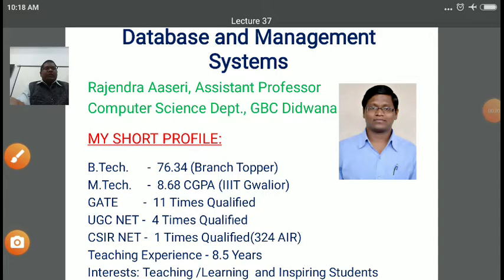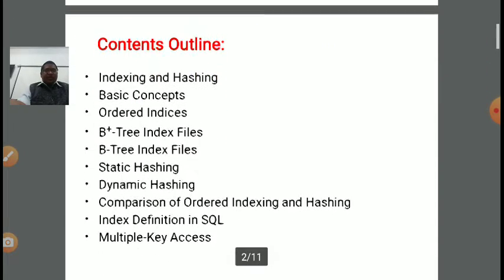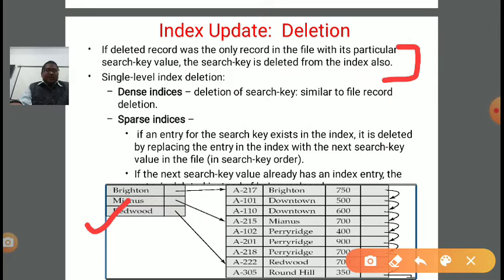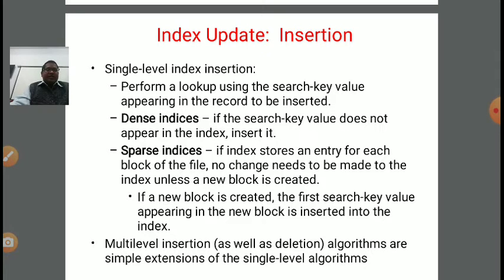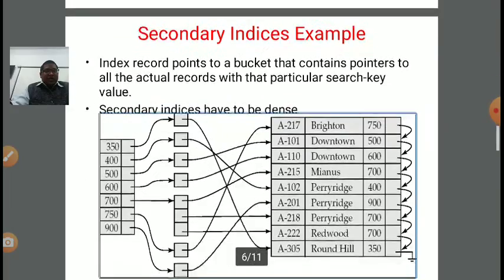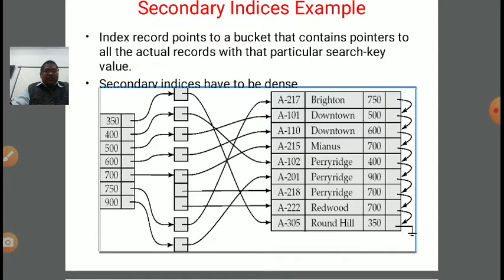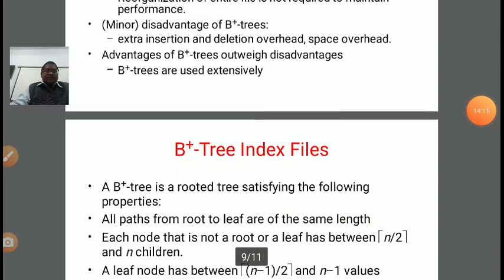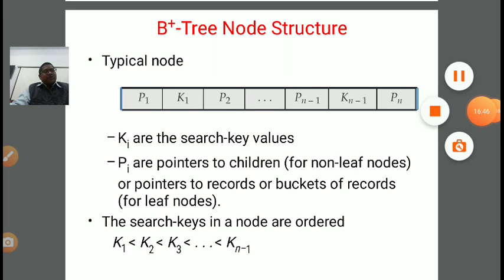Indexes Sequential Files and B+ Tree Indexing by Rajendra Aaseri, Assistant Professor GBC Didwana